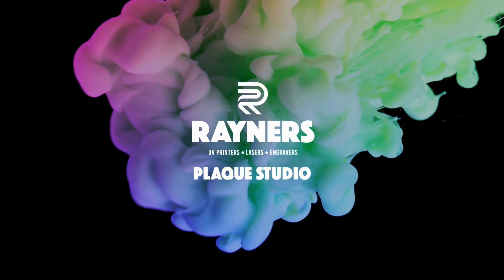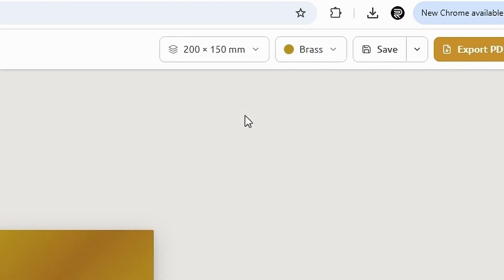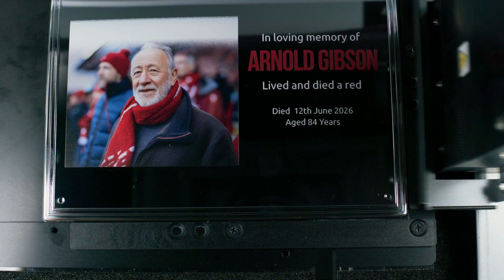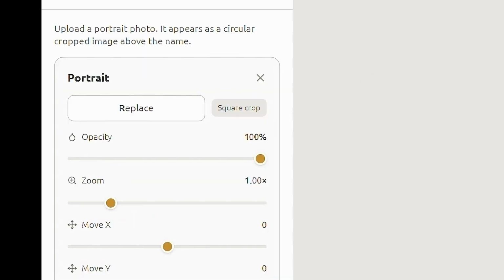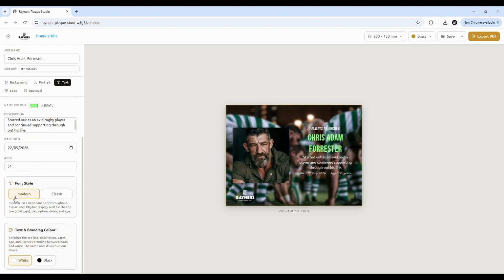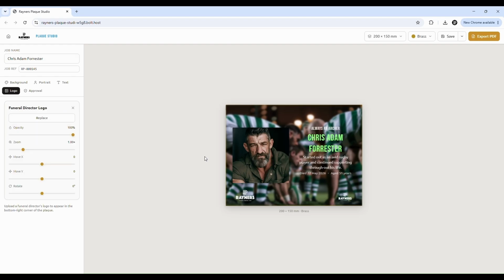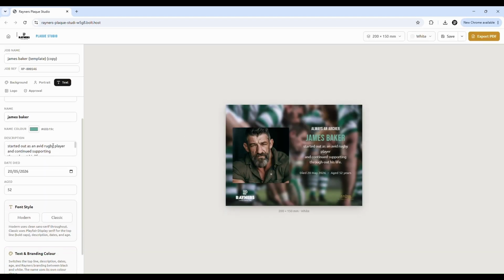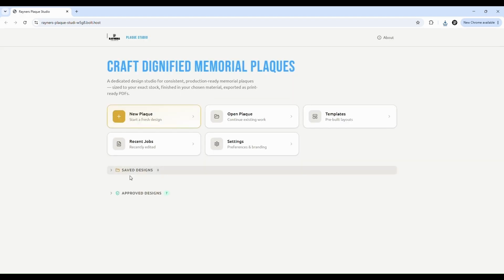Getting Started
This shows how simple it is to use and is tutorial